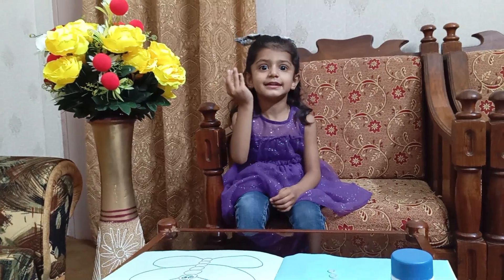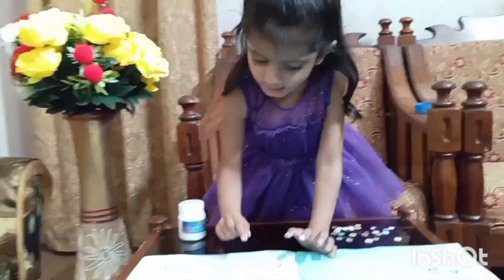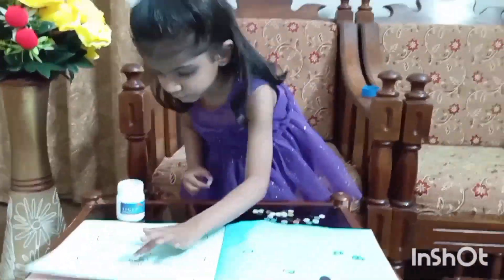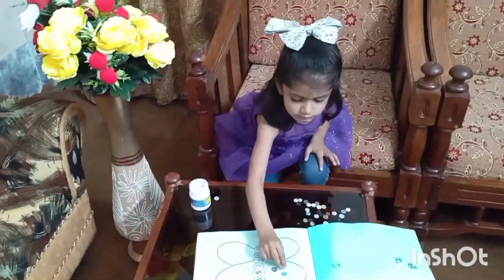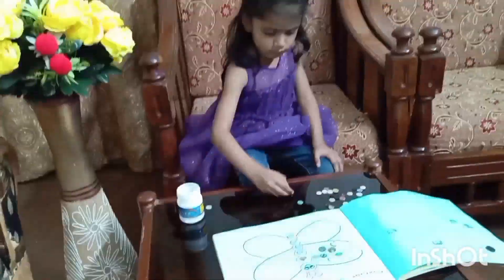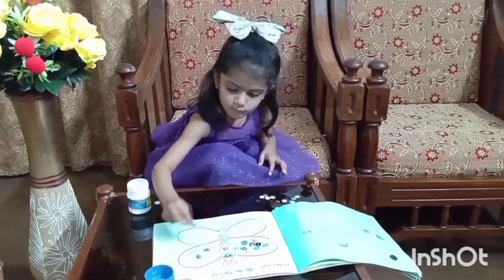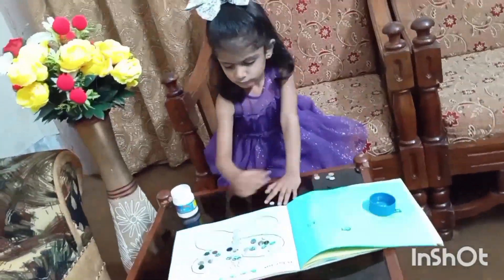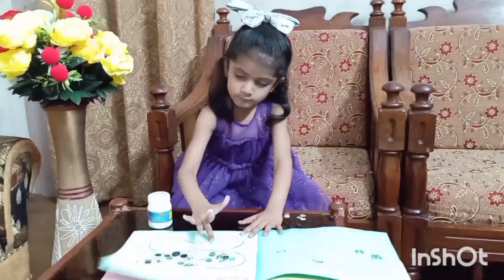Button pasting activity|Button pasting-butterfly|How to reuse waste buttons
button pasting activity
button pasting
buttons
buttons sticking activity
button craft ideas
button pasting- butterfly
button craft
reuse waste buttons
waste buttons craft
buttons craft ideas
buttons painting
button art
waste buttons reuse ideas
how to reuse waste buttons
best way to reuse waste buttons
amazing way to reuse old buttons
button reuse idea
reuse buttons